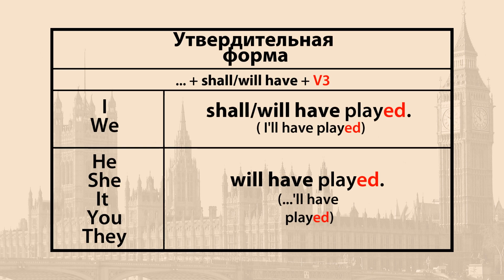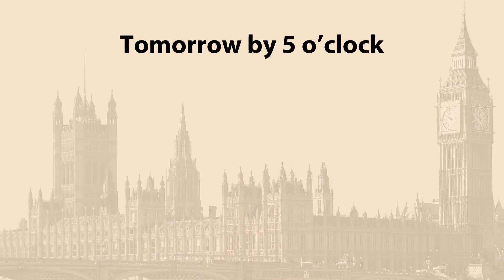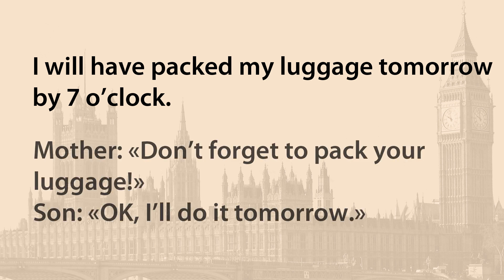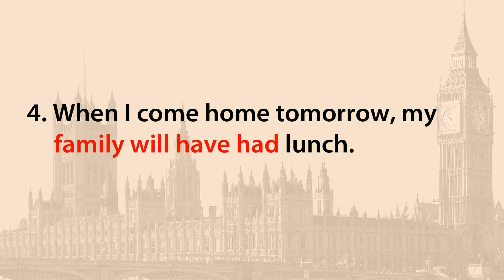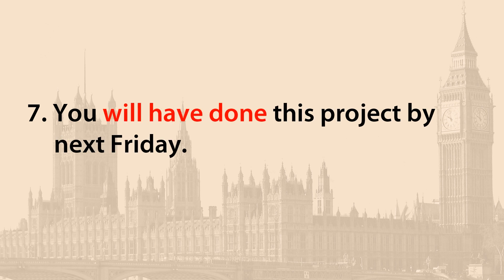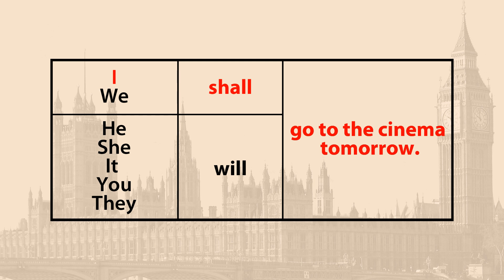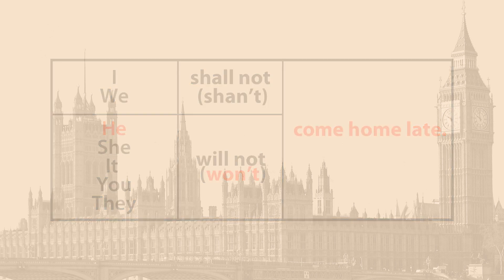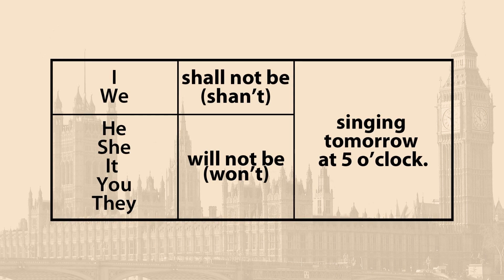Future Perfect. Видеоурок по английскому языку 7 - 8 класс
Учиться можно эффективно и с удовольствием! Домашняя школа InternetUrok.ru - полное среднее образование с 1 по 11 класс дистанционно, возможность официального зачисления в любое время года

При помощи данного видеоурока все желающие смогут самостоятельно пройти тему «Future Perfect», которая входит в школьный курс английского языка за 8 класс. В ходе занятия вы узнаете об одном из времен, выражающем действия в будущем, – Future Perfect (будущем совершенном времени). Учитель расскажет о способах его употребления и особенностях.

Содержание:
00:00 - Общая информация о Future Perfect
00:51 - Future Perfect: построение утвердительных, отрицательных и вопросительных предложений
02:49 - Способы выражения времени Future Perfect
04:24 - Различие между Future Perfect и Future Simple
05:08 - Различие между Future Perfect и Future Continuous
05:49 - Упражнения
Дополнительный материал:
08:19 - Способы передачи будущего времени в английском языке
09:59 - Future Simple
12:31 - Future Continuous

Данное видео создано в образовательных целях для портала InternetUrok.ru.
InternetUrok.ru - это постоянно пополняемая коллекция видеоуроков по основным предметам школьной программы, свободная от рекламы.
Видеоролики носят учебный характер, целью которых является улучшение качества  российского школьного образования